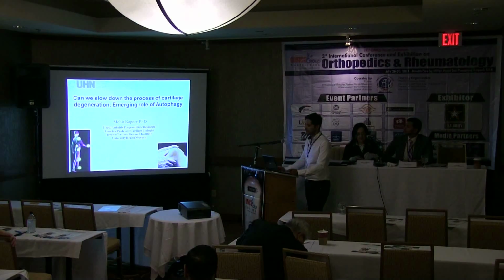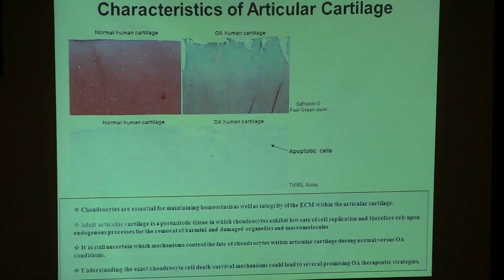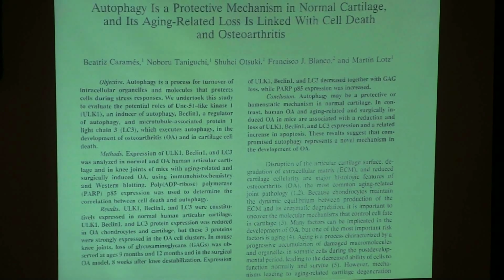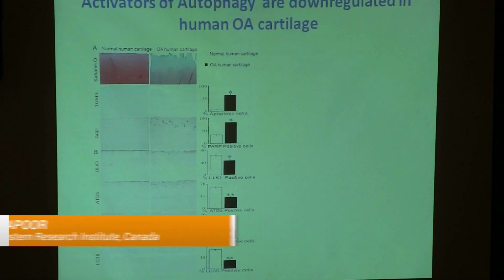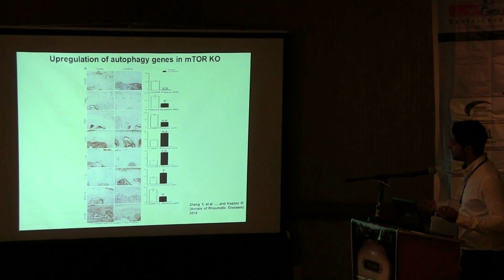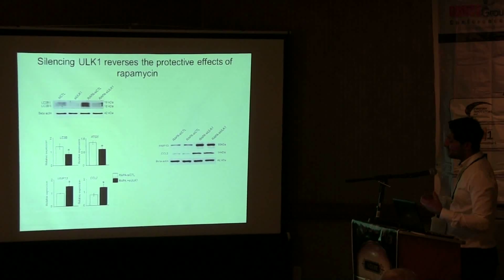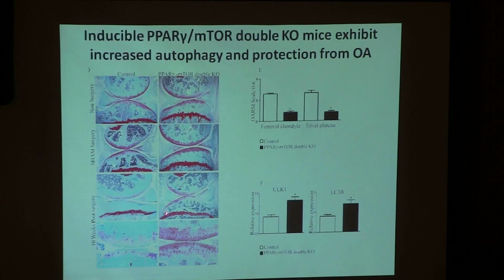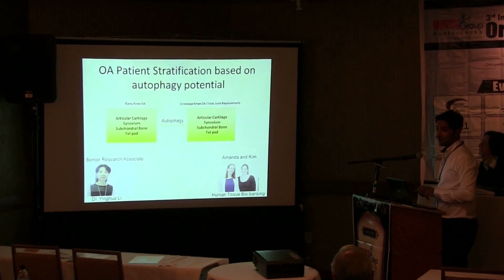MohitKapoor| Toronto Western Hospital|Canada| Orthopedics 2014 | OMICS International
Title: Can we delay the process of cartilage degeneration associated with Osteoarthritis: Emerging role of autophagy
3rd International Conference and Exhibition on Orthopedics & Rheumatology, July 28-30, 2014, San Francisco, USA

Abstract

Osteoarthritis (OA) is among the most prevalent chronic human health disorders and the most common form of arthritis. Loss of chondrocyte cellularity within the articular cartilage is one of the critical events that initiate the degradation of articular cartilage during OA. However, it is still uncertain which mechanisms control the fate of chondrocytes within articular cartilage during normal versus OA conditions. Understanding the exact chondrocyte cell death/survival mechanisms could lead to several promising OA therapeutic strategies. Studies by us and others have recently shown that the process of autophagy, a form of programmed cell survival, is impaired during OA and may contribute to decreased chondroprotection, resulting in the degradation of articular cartilage. Our studies show that one of the key central factors that control autophagy mechanisms and ultimately the fate of the chondrocytes within the articular cartilage is the mammalian target of rapamycin(mTOR). mTOR is a serine/threonine protein kinase that regulates cell growth, survival and lifespan of organisms. We have shown that mTOR is overexpressed in human OA cartilage as well as mouse and dog experimental OA. Upregulation of mTOR expression co-relates with increased chondrocyte apoptosis and reduced expression of key autophagy genes during OA. Subsequently, we show for the first time that cartilage-specific ablation of mTOR (cartilage-specific mTOR knockout mice) results in increased autophagy signaling and a significant protection from destabilization of medial meniscus (DMM)-induced OA associated with a significant reduction in the articular cartilage degradation, apoptosis and synovial fibrosis. Furthermore, we show that regulation of Unc like kinase 1 (ULK1)/adenosine monophosphate-activated protein kinase (AMPK) signaling pathway by mTOR is responsible for regulating autophagy signaling and the balance between catabolic and anabolic factors in the articular cartilage. The studies provide a direct evidence of the role of mTOR and its downstream modulation of autophagy in articular cartilage homeostasis. Targeting cellular homeostatic processes, such as autophagy via inhibition of mTOR may be a promising therapeutic strategy to delay cartilage degeneration.

Biography

MohitKapoor is an Associate Professor and a Cartilage Biologist. His current appointments include University Health Network (Toronto, Canada) and the University of Montreal (Montreal, Canada). He completed his PhD from the University of Otago New Zealand. His research is directed towards identifying key novel mediators and signaling pathways involved in the pathophysiology of osteoarthritis. His research projects are funded by the Canadian Institute of Health Research (CIHR),Canadian Foundation for Innovation (CFI), Canadian Arthritis Network (CAN), Fonds de RechercheSante Quebec (FRSQ)-Pfizer and is a recipient of Investigator awards from the Japan College of Rheumatology, ESCEO-AMGEN and FRSQ.